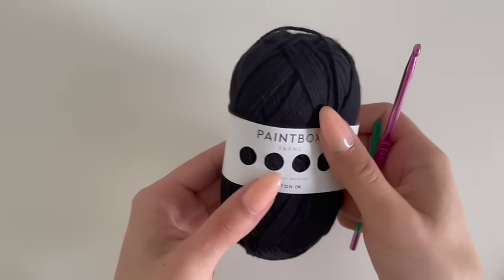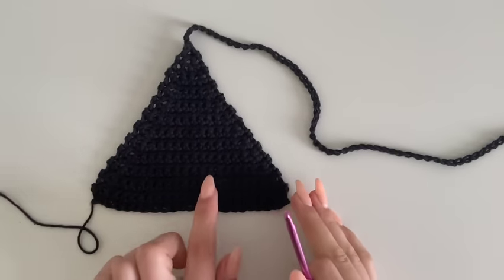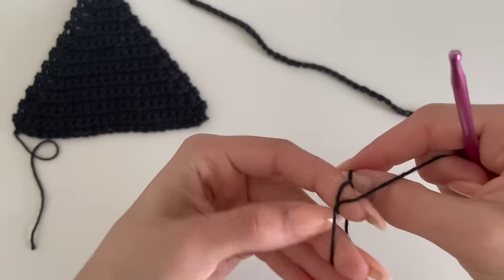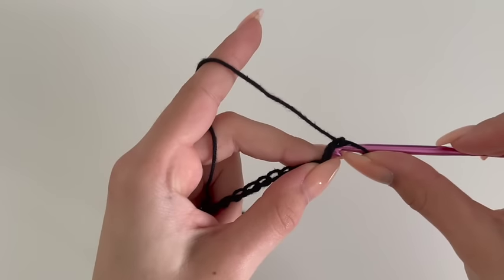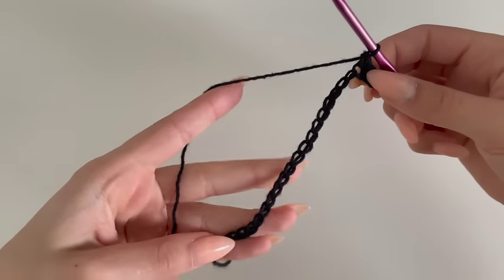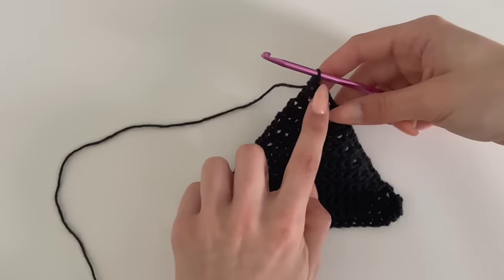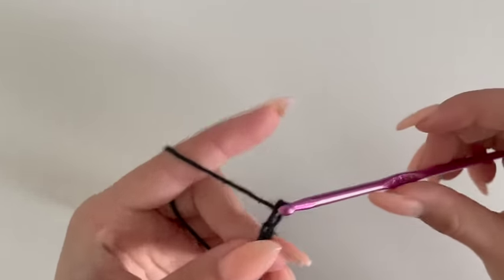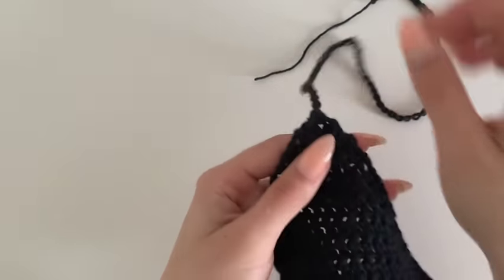Crochet bikini top and skirt tutorial for all sizes I Kenikse Crochet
If its first time here, please like this video, comment what you would like to see next and hit that subscribe button below to make sure you don't miss any videos!

What you will need to make this pattern:
100-150g./2-3balls of DK cotton yarn
4.5mm hook
Scissors
Needle
Elastic thread

This is made to measure, so it will fit all sizes!